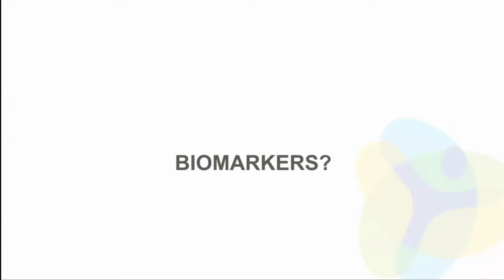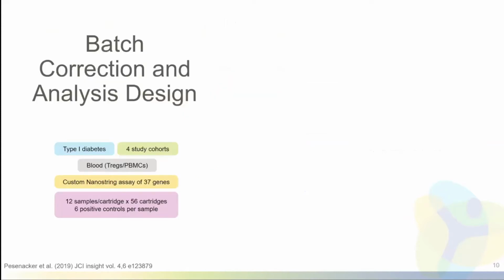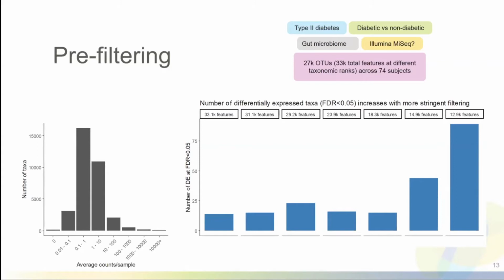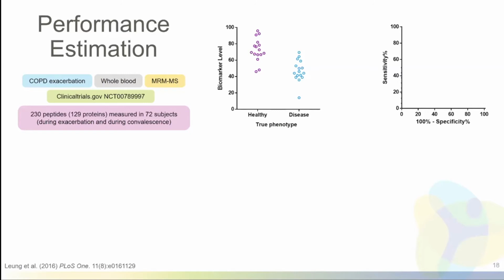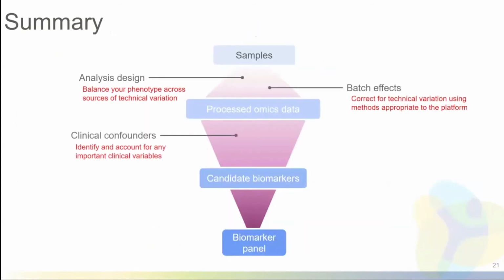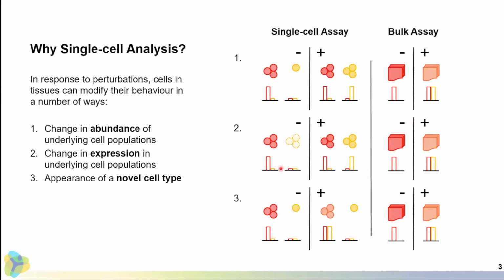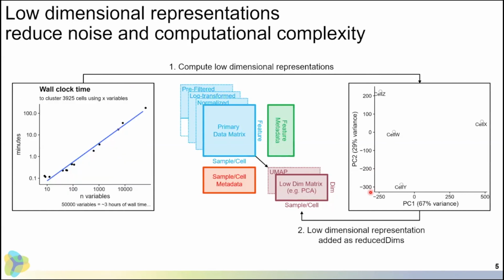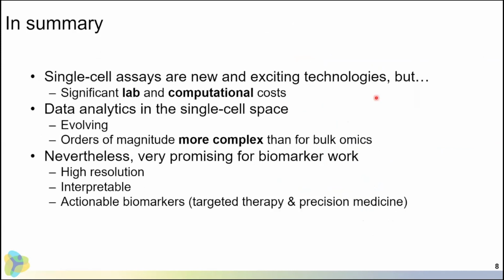Biomarker Discovery in a Big Data World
PROOF Centre Webinar Series - September 2020
Presented by: Virginia Chen and Casey Shannon

In this webinar, we introduce the concept of molecular biomarkers, biomarker development, and the value biomarkers bring to patients and the healthcare system. But what does it take to find a good biomarker? Learn about some of the challenges you might face, and ways to mitigate various risks. Afterwards, we discuss how the rise of single-cell technologies could transform the field and open up new opportunities.